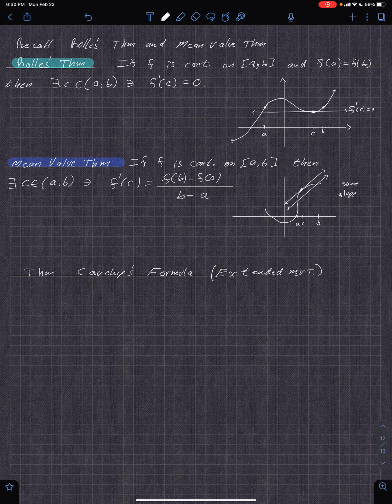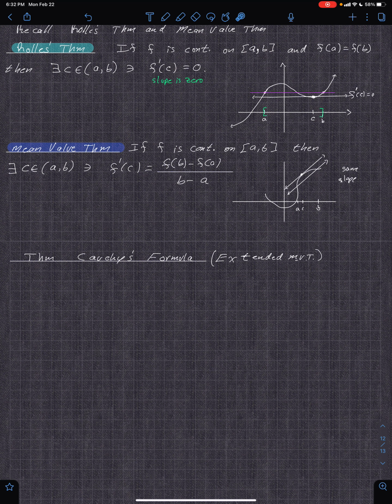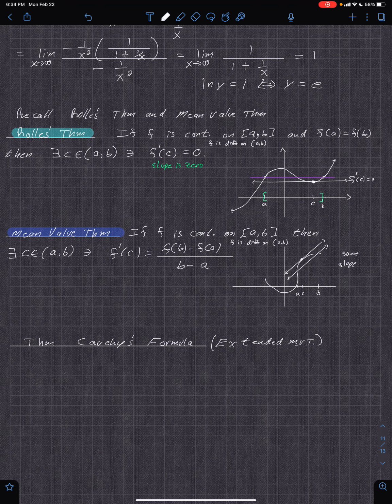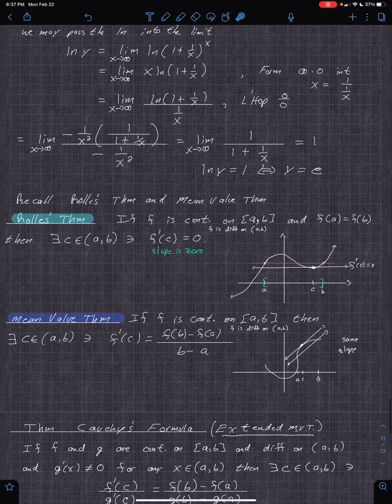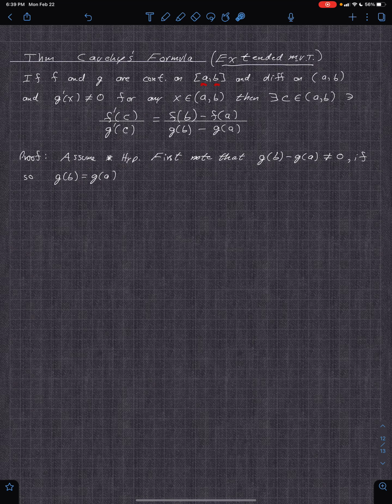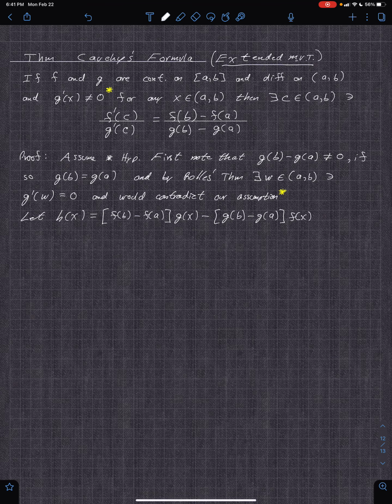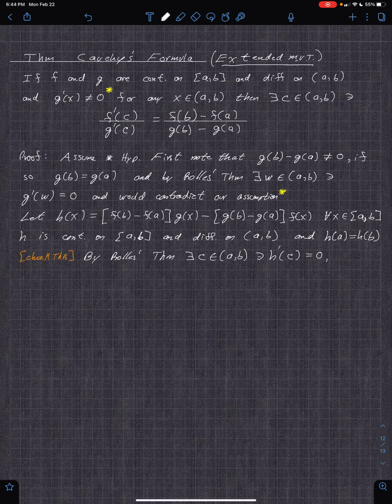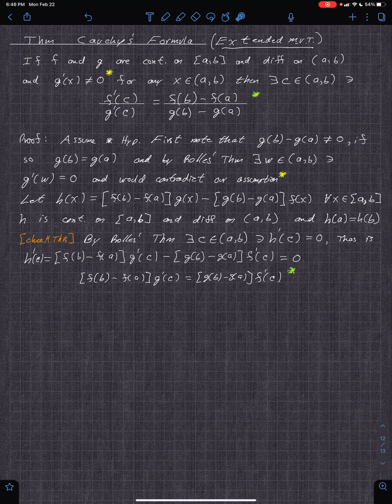Math 65B 7 5b Cauchy MVT